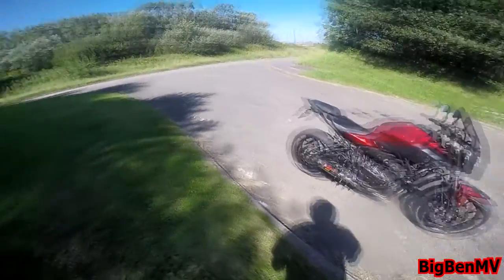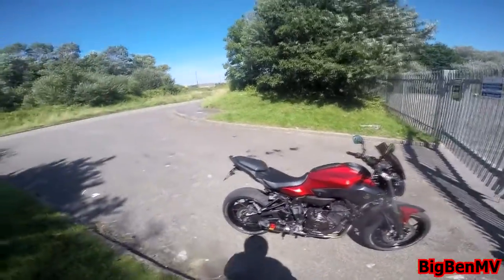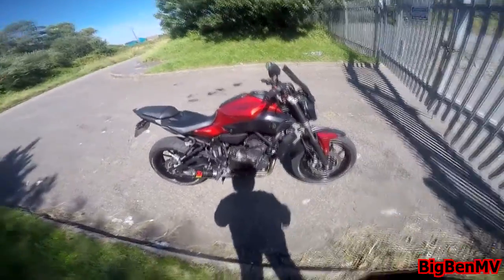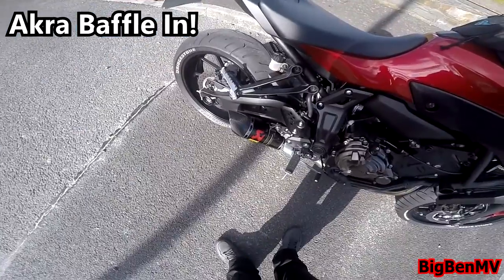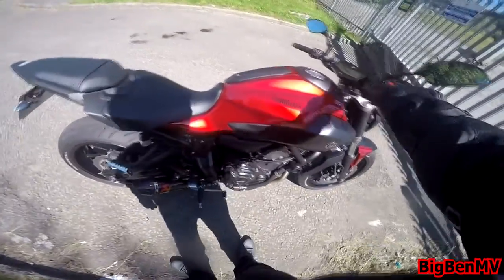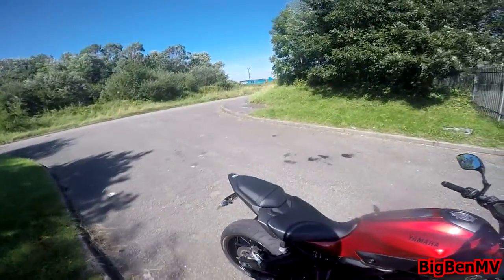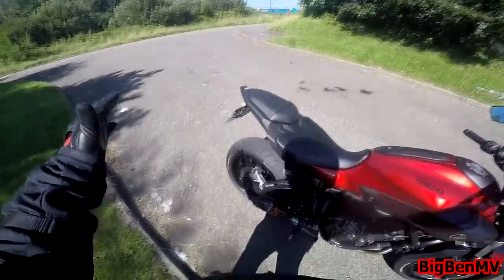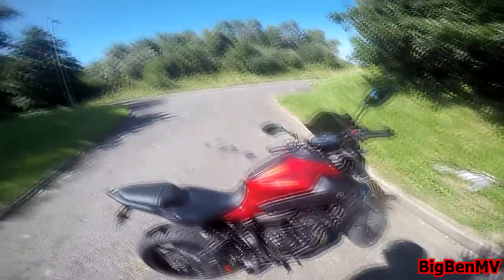#123 Akrapovic Carbon Exhaust - Baffle Out! MT-07!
Hey guys, today i am testing the Akrapovic 2n1 Carbon Exhaust system with Baffle out! Sounds epic and so far (200 miles) i cannot feel a performance decrease nor fuel economy.

Any questions, message me or comment!

Bike: Yamaha MT07 ABS 2016
Exhaust: Akrapovic 2in1 Carbon
Camera: GoPro Hero 4 Silver
Mic: Dagee DG-001
Helmet: Shark S700S Trax/MT Helmets Thunder

Ride safe :D